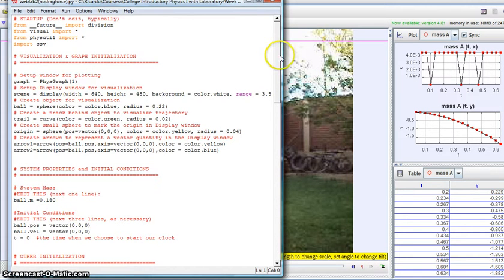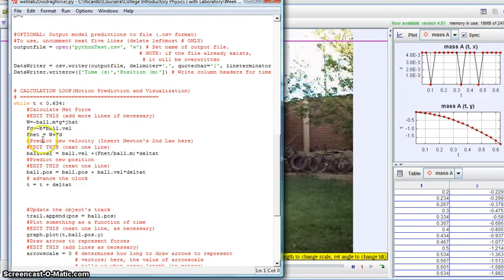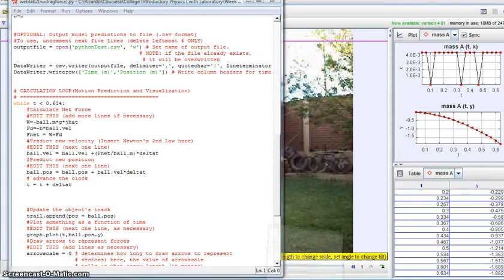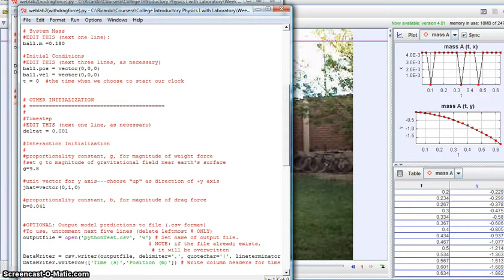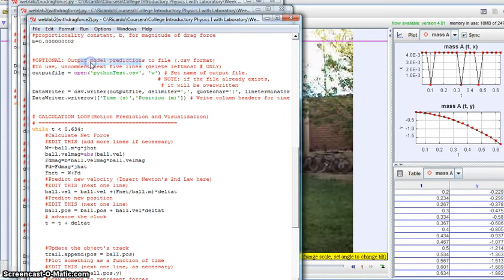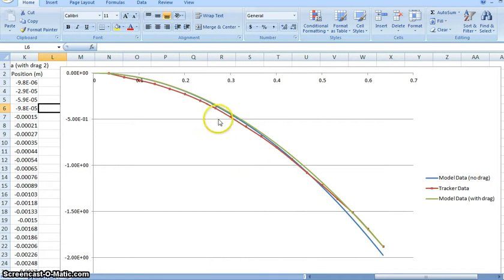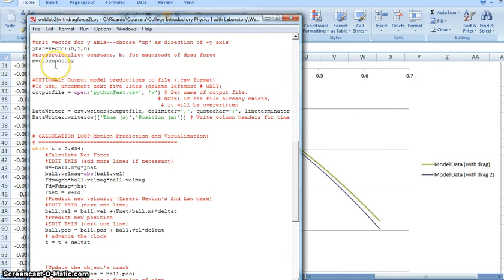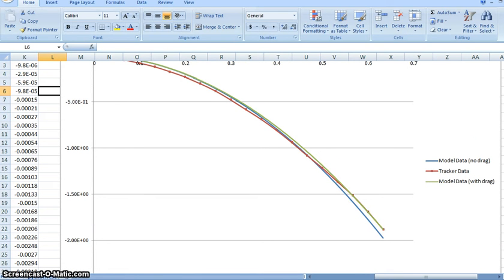WebLab 2. Motion of a falling object